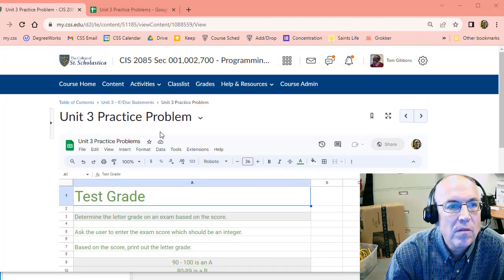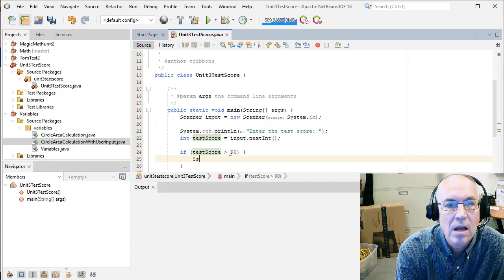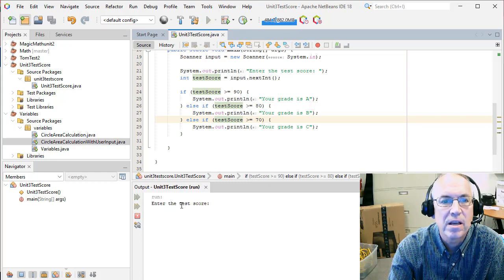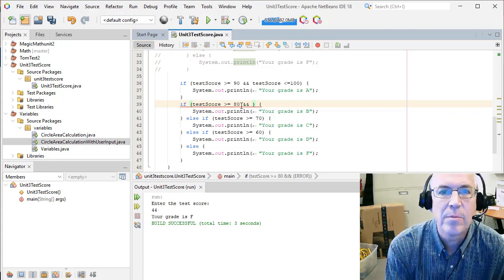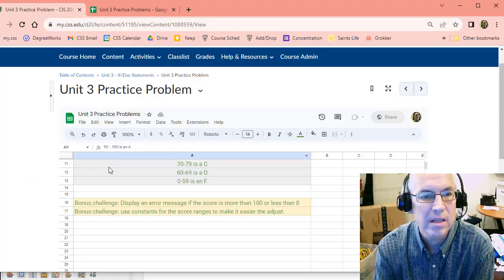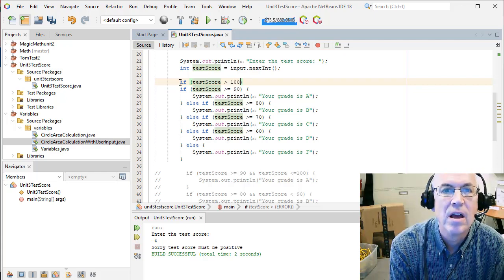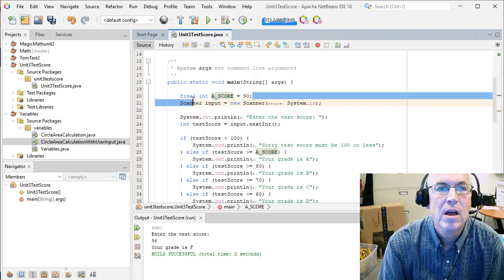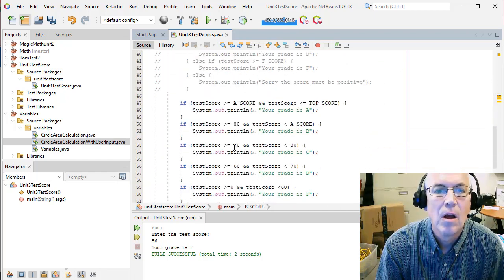CIS2085 Unit 3 Test Score Practice Problem